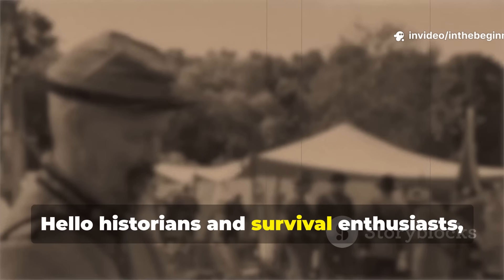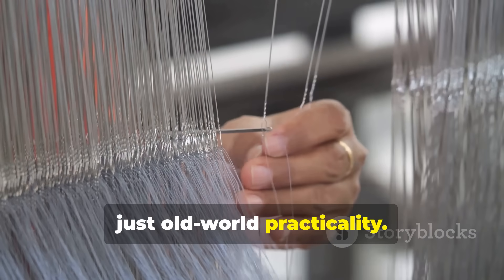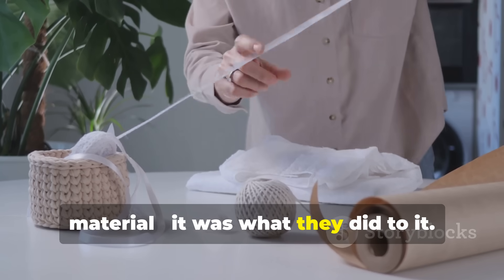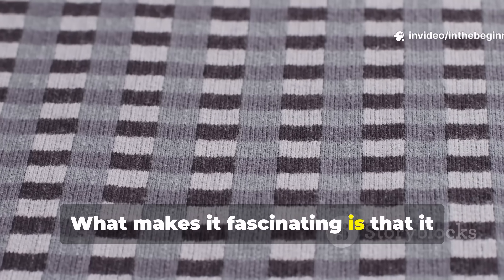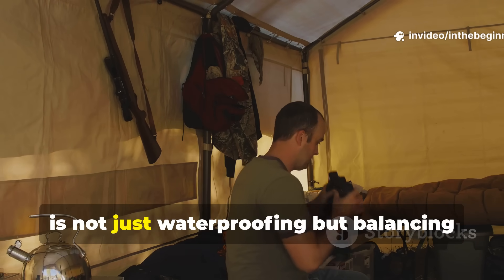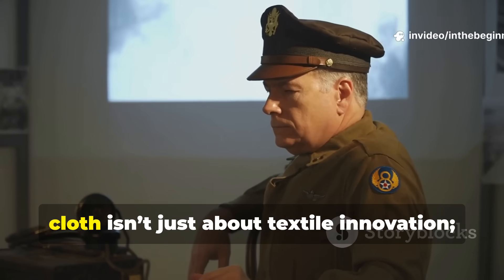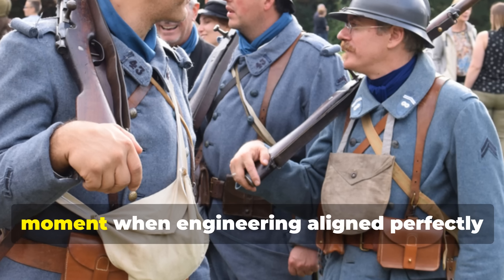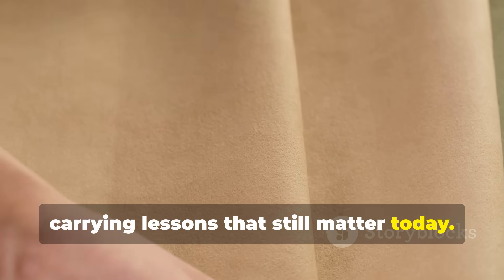Forget Tarps — This WWII Fabric Was Stronger, Lighter, and Totally Waterproof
During WWII, supply lines collapsed — so engineers created a miracle cloth that could survive rain, fire, and even shrapnel.

Made from a blend of cotton, linseed oil, and alum salts, this fabric became the backbone of tents, raincoats, and field shelters that stayed dry even after weeks in the mud.
It was so durable that it replaced canvas entirely — lighter than oilcloth, tougher than tarps, and fully biodegradable.

Hidden for decades after the war, the formula has resurfaced among modern preppers and bushcraft engineers looking for a sustainable, indestructible alternative to synthetics.

In this episode, we uncover the chemistry, the field tests, and how you can recreate this forgotten waterproof wonder at home.

The secret WWII process behind water-resistant military fabric

How natural oils and minerals formed a permanent waterproof barrier

Why this cloth resisted rot, mold, and freezing

How to make a modern eco-friendly version for shelters, tarps, or gear